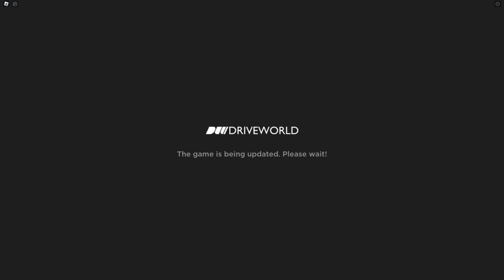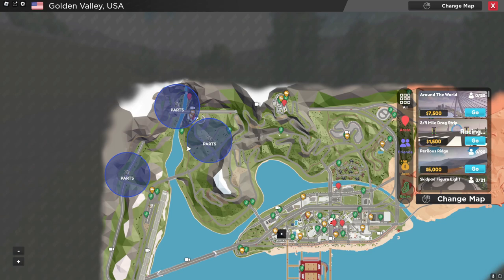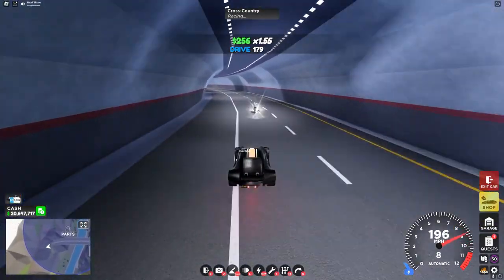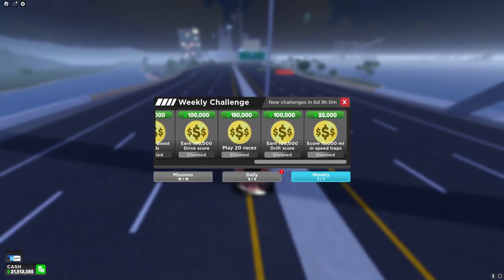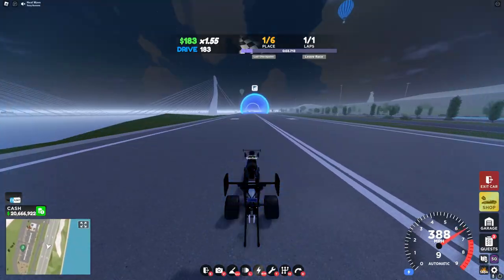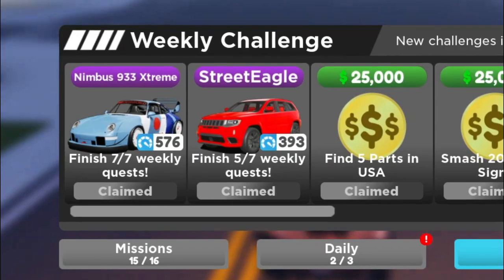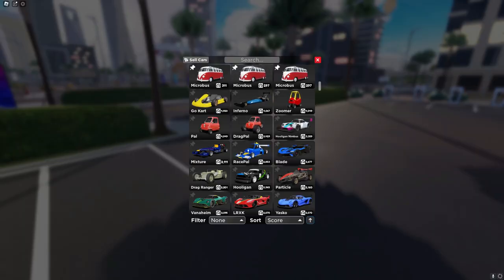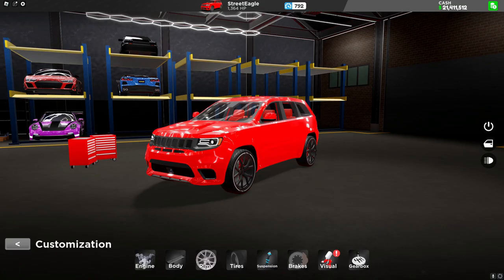How To Complete This Week Quests (stop signs / boost pads) (update video)